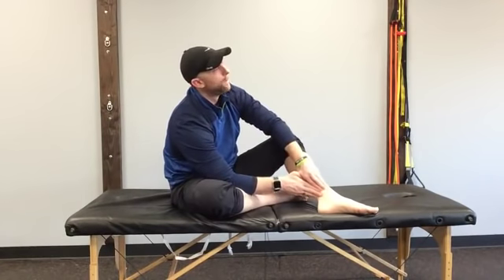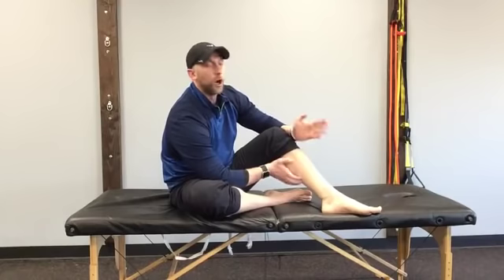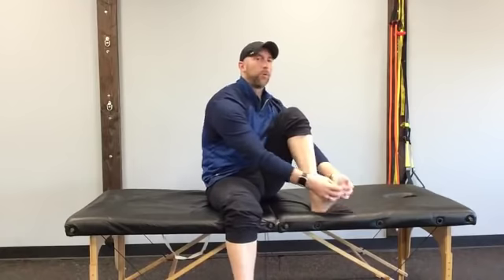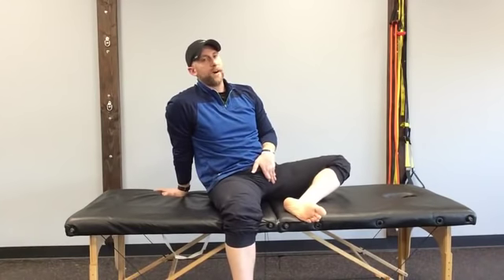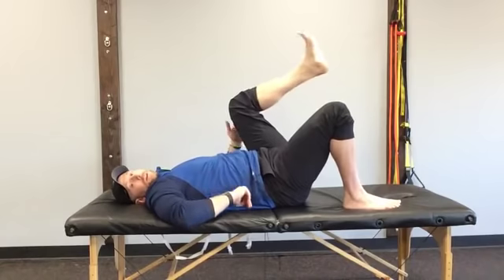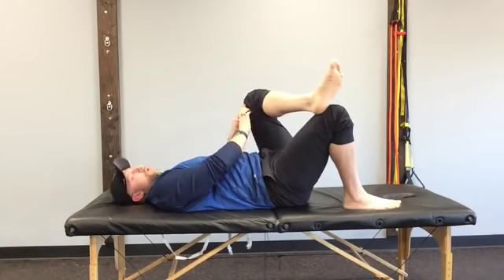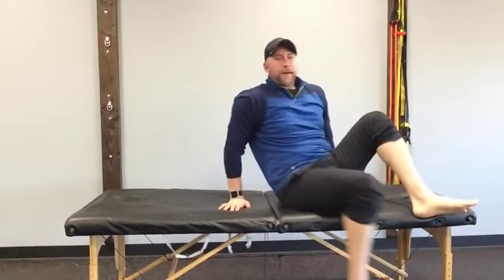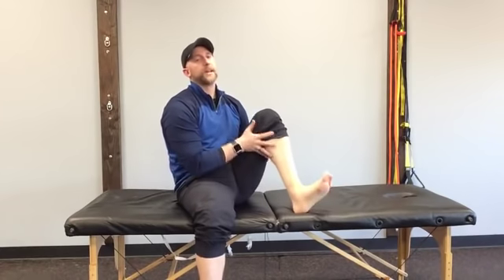Reducing Lymphatic Fluid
Coach Trevor from the MS GYM has created this video focuses on REMOVING LYMPHATIC FLUID.